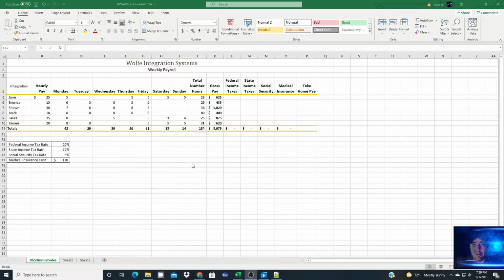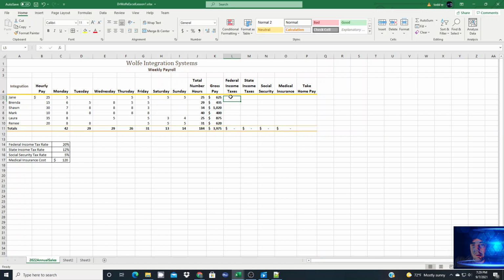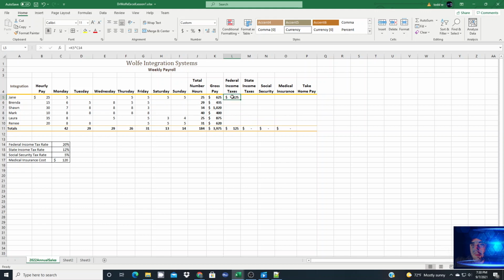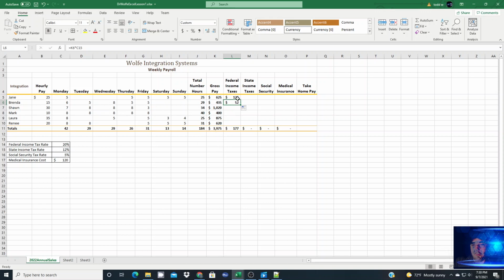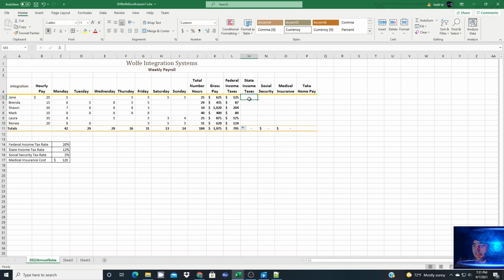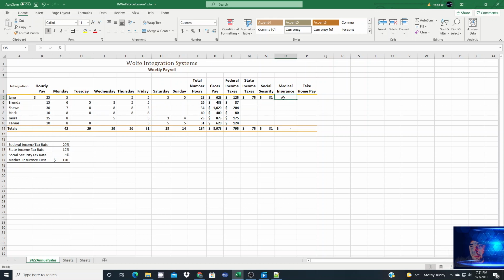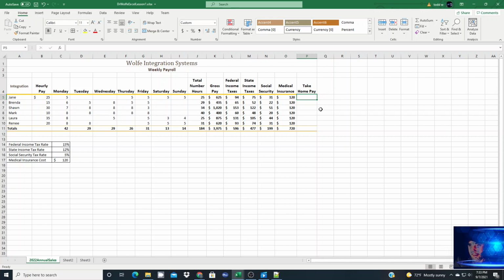Microsoft Excel Tutorial: Absolute Cell References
Dr. Wolfe demonstrates how to use absolute cell references in formulas working with Microsoft Excel. At the end of this tutorial you should be able to:
1) Create constants in your workbook
2) Create formulas using absolute cell references to your constants